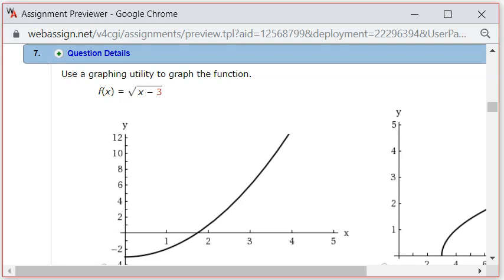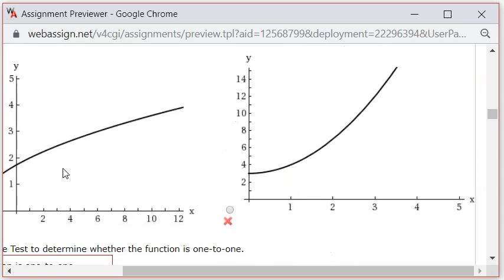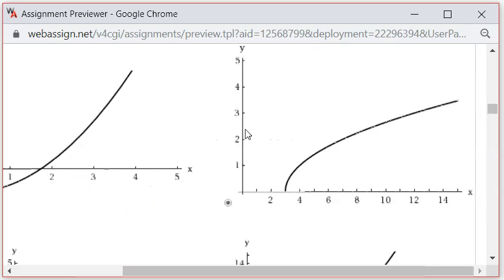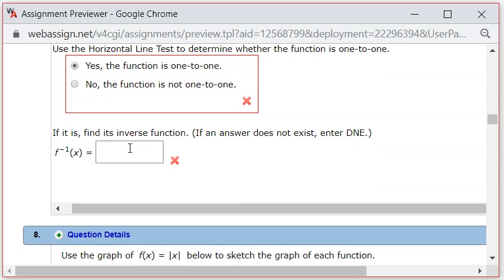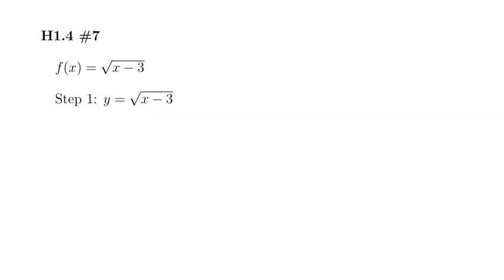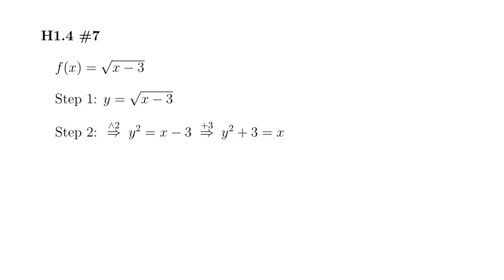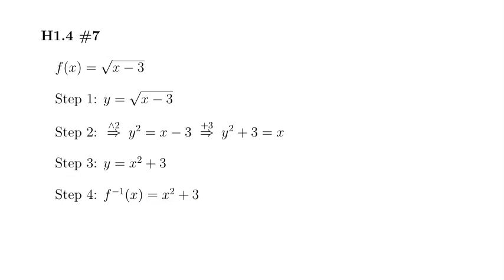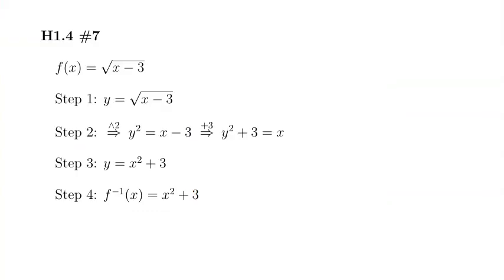How to Use Horizontal Line Test and Find the Inverse of a Function (M109 H1.4 #7)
F19
Horizontal Line Test for 1-to-1 Function and Inverse Function